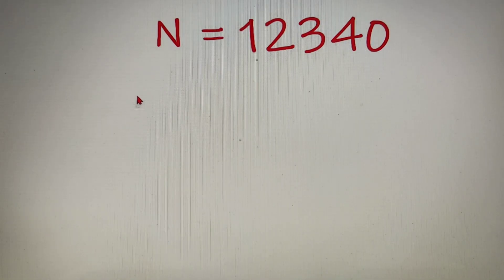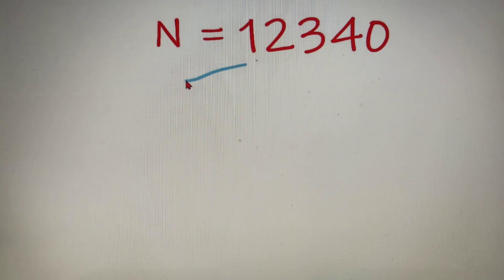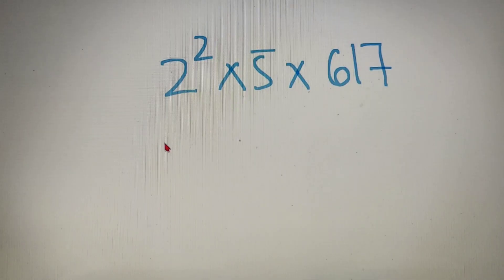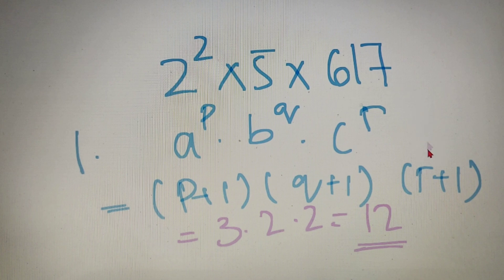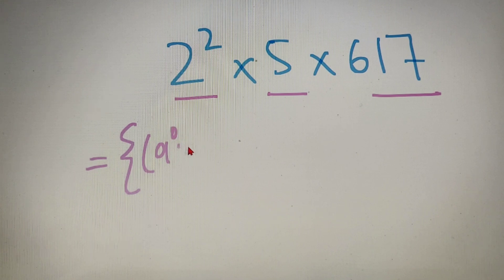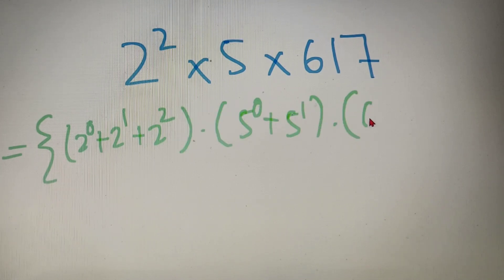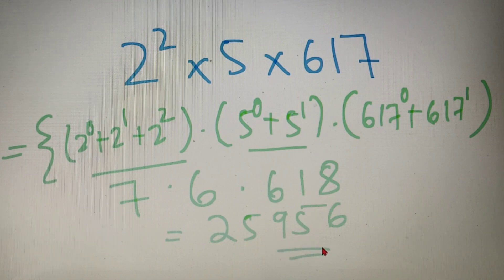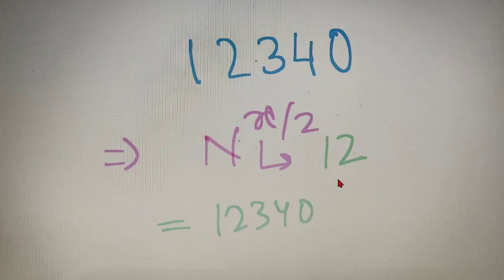Find the number of factors | Sum of factors | Product of factors | [ Number Theory ]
In this video we will find out the number of factors, sum of factors and product of factors of the number 12340.

These kind of questions are important for all the exams and may come in any entrance exams or maths Olympiads as well.

Question Discussed in the video:

($) If the number is = 12340 then find the number of factors, sum of factors and product of factors.

1. The number of factors for 12340 :

The number of factors of 12340 is 12

2. The sum of factors of 12340 is :

The sum of factors of 12340 is

3. The product of factors :

The product of factors is (12340)^6